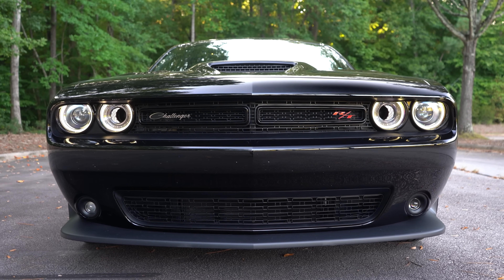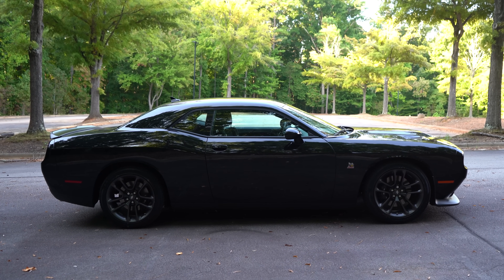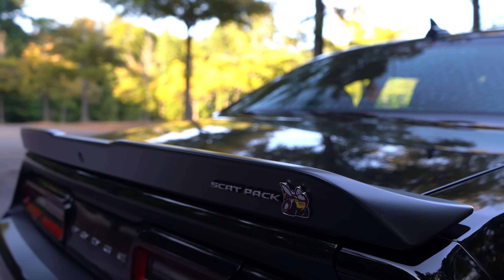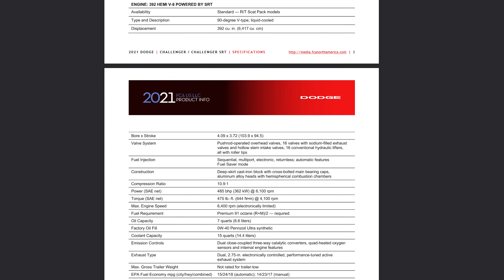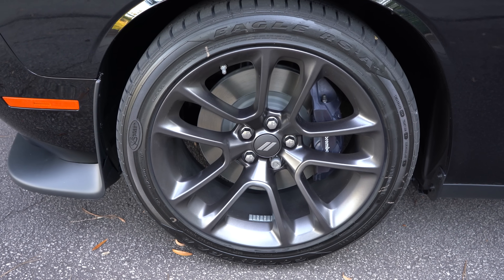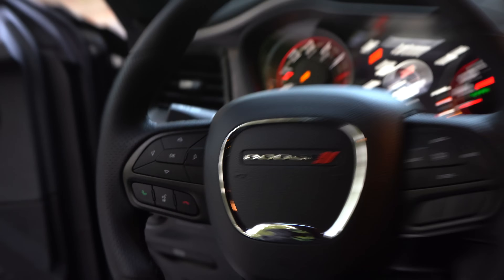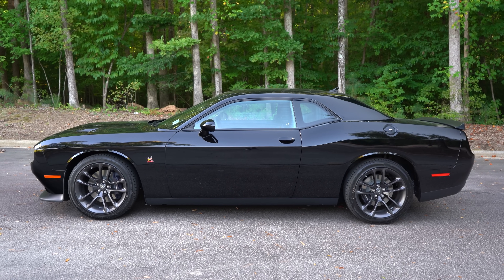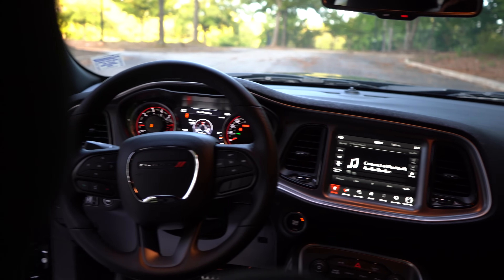2021 Dodge Challenger RT Review...392 Scat Pack Is The One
2021 Dodge Challenger RT Review featuring the 392 Hemi Scat Pack. This 2021 392 RT Challenger also features the 6-speed Tremec manual transmission and I believe this is the best value in Dodge's lineup. 2020 Dodge Charger RT 5.7 Review

The Dodge Challenger in its current form and abundant V8 options could be going away soon. The demand for the Challenger and Charger are currently very high and for good reason, because these cars offer a visceral experience that not many new cars can replicate.

Video Chapters:

00:00 - Intro, Exterior, & Appeal
03:55 - Drive
17:45 - Interior, Features, & Space
24:47 - Conclusion